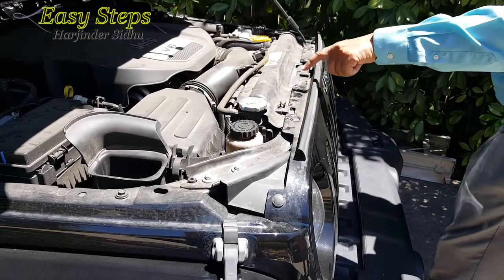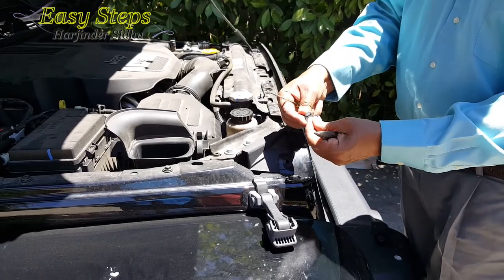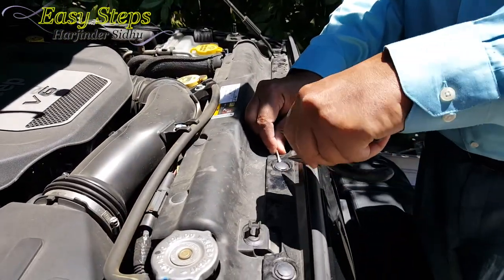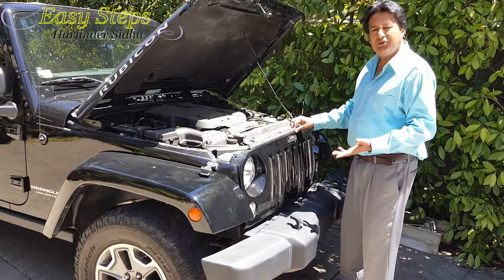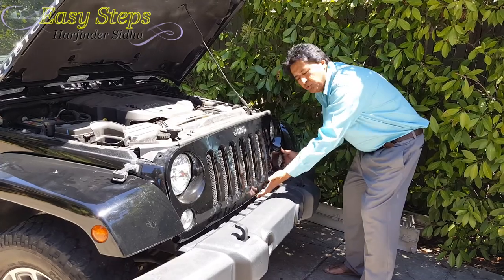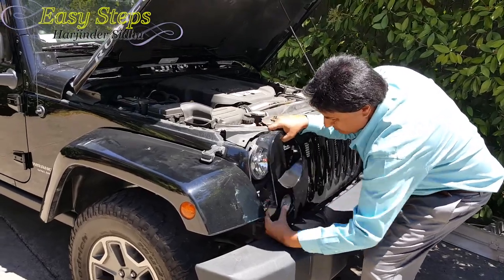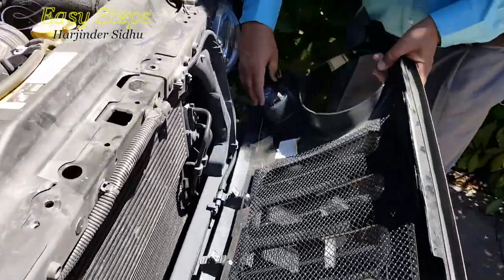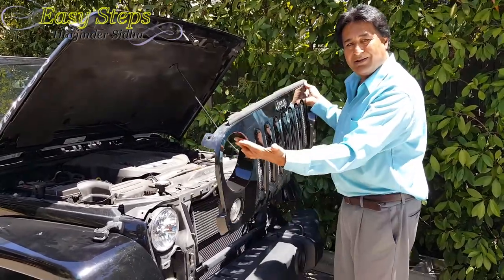How To Remove | Install your Front Grille on Jeep Wrangler Rubicon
Front Grille